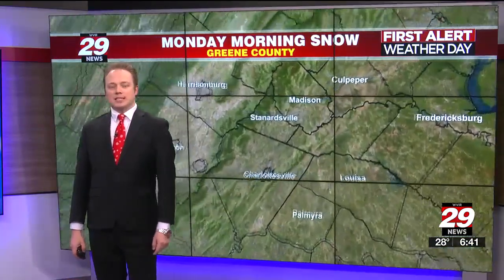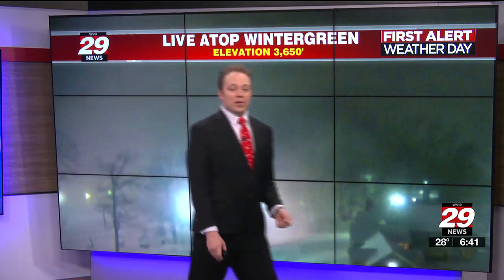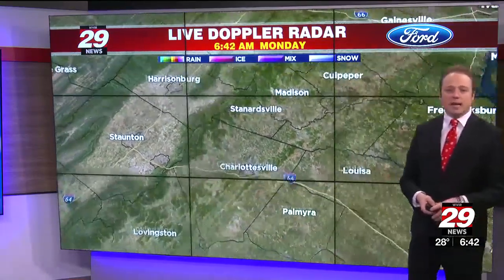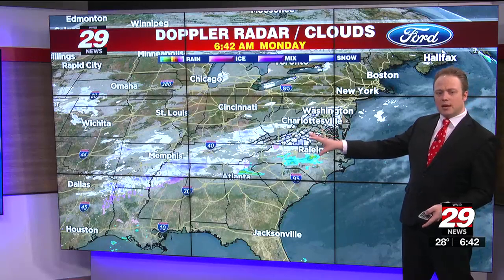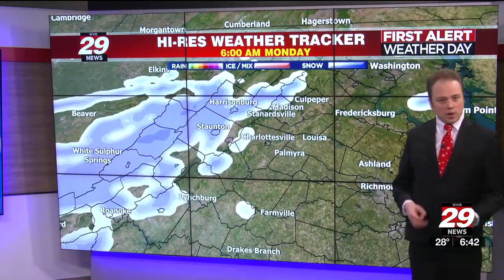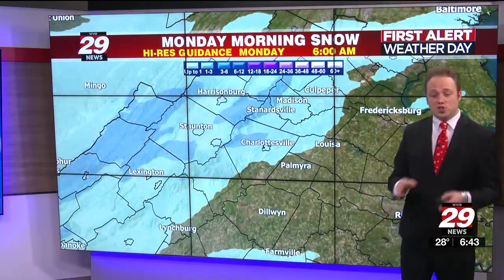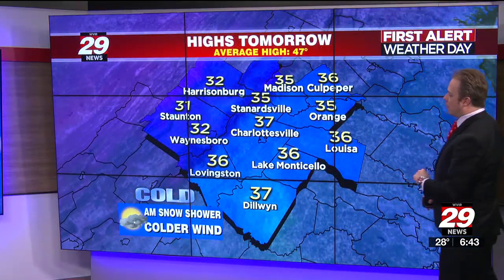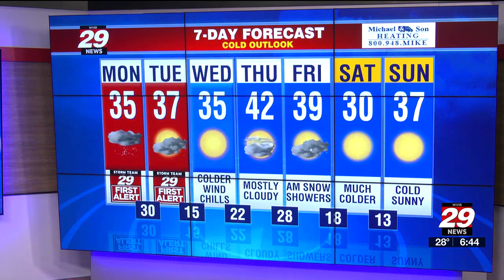Tracking additional snow and bitter cold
See, snap and send your snow pix